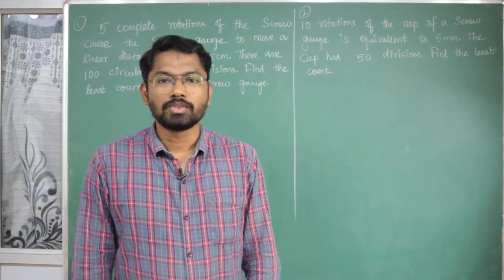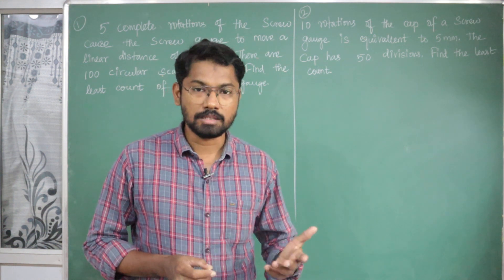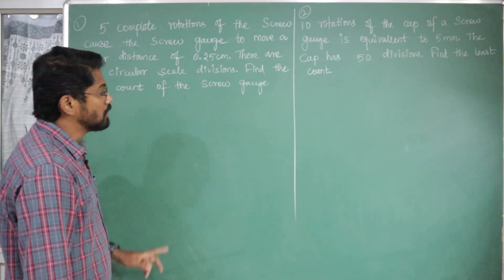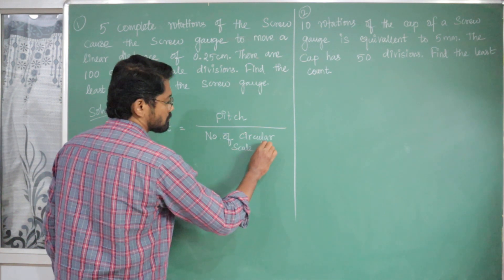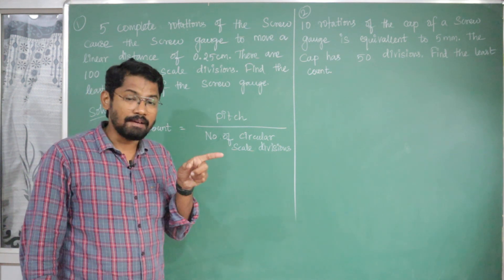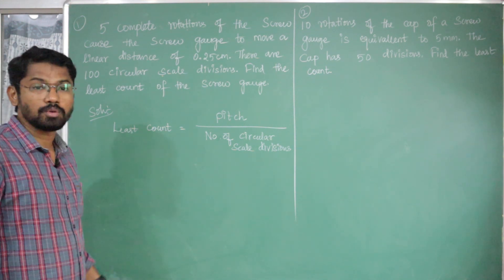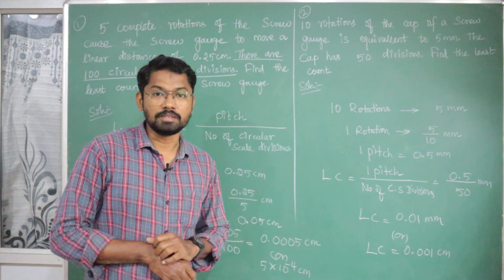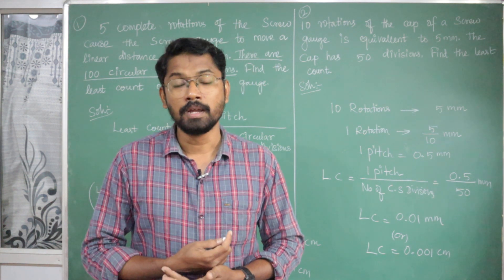Screw Gauge | Problem on Least Count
Excellence in Entrance Training

CHEM SOLUTIONS
No: 4A/3, Williams Road,
Near to Sevasangam School,
Cantonment, Trichy - 1.